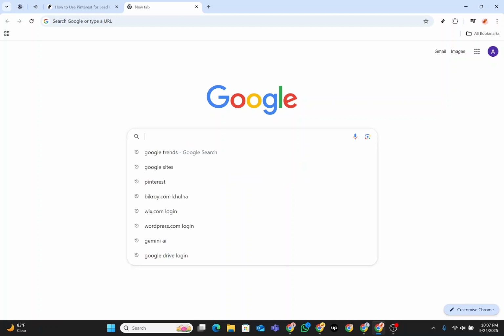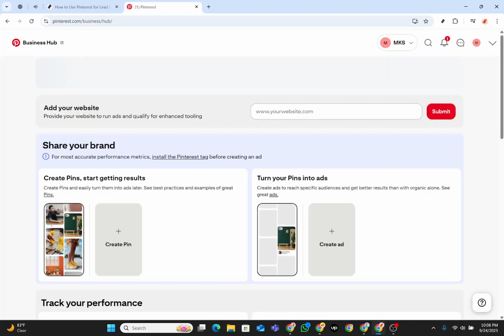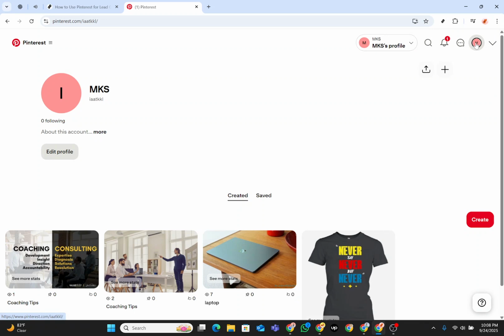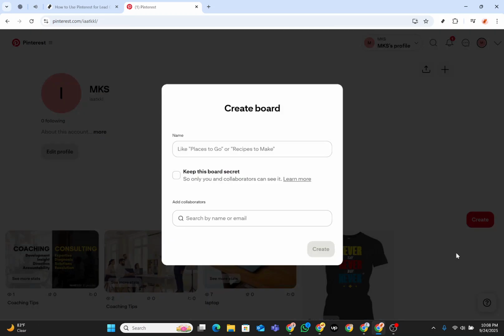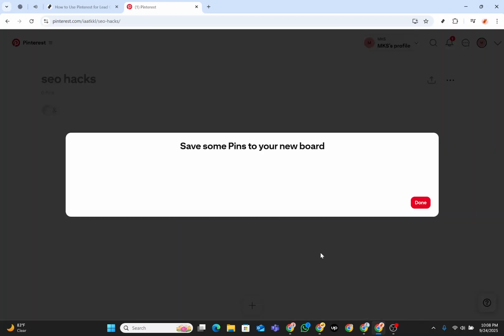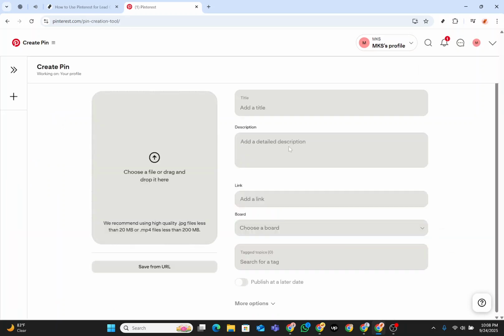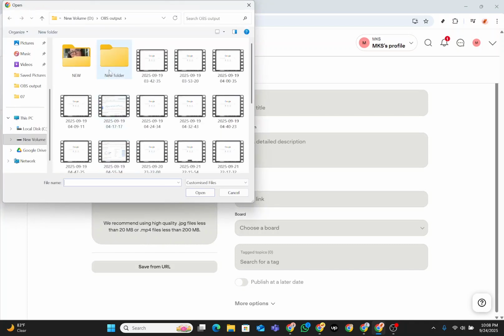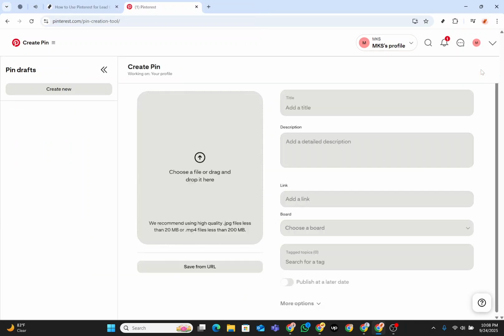How to Use Pinterest for Lead Generation Fast and Easy!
In today's video, I'm going to teach you how to use Pinterest for lead generation fast and easy! First, let’s start our journey by navigating to Pinterest. Open your preferred web browser and head over to the search engine. Type in "Pinterest" and hit enter. You're looking for the first link, usually the official Pinterest website. Click on that to get started.

Once you've landed on Pinterest, it’s crucial to set up a business account if you haven’t already. A business profile will provide you with essential tools and analytics tailored for marketers. You can either create a brand new business account or convert your existing one. Make sure you claim your website or landing page; this step validates your presence and gives you more insight into your traffic.

Now that your account is set up, it’s time to create lead magnet-focused boards. Think of these boards as collections that cater to the interests of your potential clients. For instance, you could name them “Free Blogging & SEO Guides” or “Marketing Checklists & Templates.” Each board acts as a funnel to your email opt-in offers, driving traffic and engagement to your lead magnets.

Next, we’re going to design eye-catching pins for these boards. Tools like Canva are excellent for creating visually appealing pins. Design them in a vertical format—ideally 1000x1500 pixels—and incorporate text overlays that highlight the value of your offers, such as “Free Content Planner Template” or “Download Your Budget Tracker Today.” Including a mockup of your lead magnet, like a tablet or a printable sheet, enhances the realism and appeal.

Optimizing your pins with Pinterest SEO can boost your visibility. Use appropriate keywords in pin titles, descriptions, and board names. Instead of a vague term like “Freebie,” opt for more specific phrases such as “Free Social Media Calendar Template.” Don’t forget to add 2 to 5 hashtags to your pin descriptions to broaden the reach, using tags like freeprintables or leadmagnet.

To generate more buzz, utilize Idea Pins. Create intriguing teasers like “3 Steps from My Free Blogging Checklist” or “Sneak Peek: Free Canva Template Pack.” These short, engaging pieces can pique curiosity and draw users into your content.

Consistency is key on Pinterest. Aim to pin 5 to 10 fresh pins daily. Diversify your pin designs for the same lead magnet by altering headlines, colors, and mockups. Consider using Pinterest’s native scheduler or Tailwind to manage your posting schedule effectively.

Finally, you need to keep an eye on your performance through Pinterest Analytics. Track outbound clicks and gauge your opt-in rates directly from your email platform’s dashboard. Focus your efforts on the lead magnets and pin designs that show the best conversion rates. By honing in on what's working, you can continuously improve your strategy and effectively grow your leads.

And there you have it—a comprehensive guide to using Pinterest for lead generation with efficiency and ease. Happy pinning!